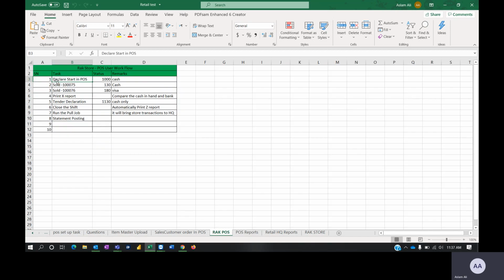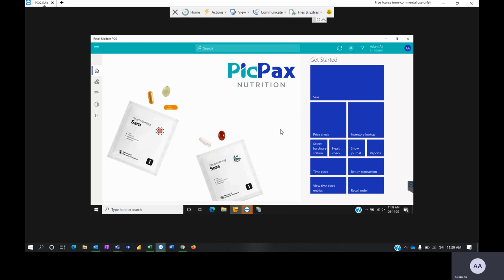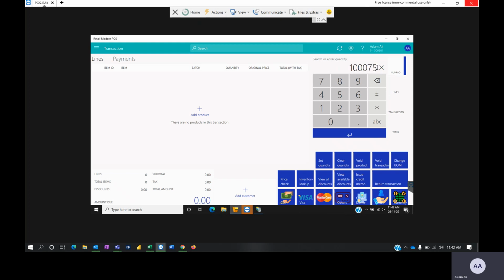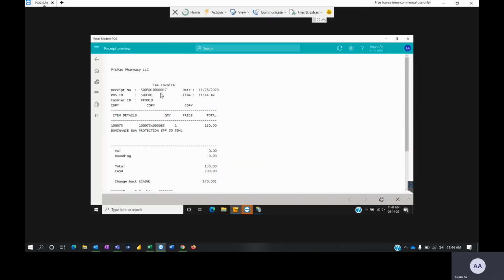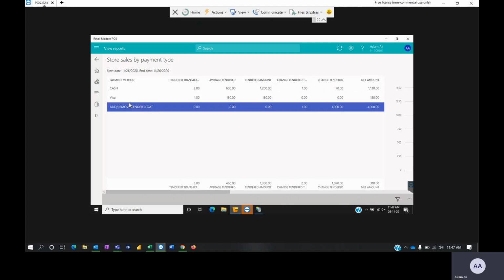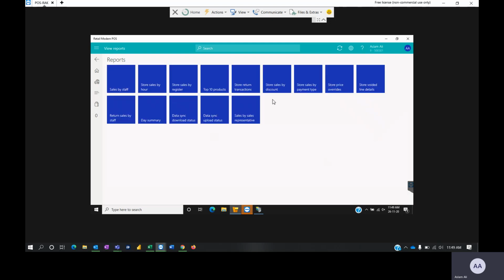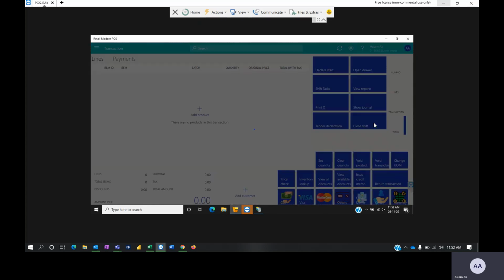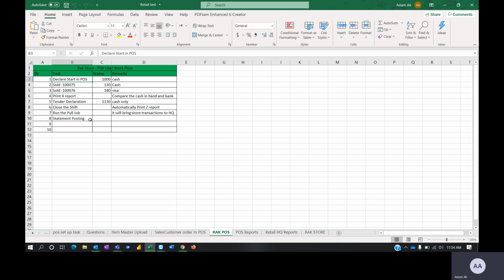Microsoft D365 Retail POS End to End Cycle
This is a demo for the POS users who are working in retail stores. here I am explaining the complete flow or day-to-day activity of an employee or pos user. Those who are working in retail industry can watch and familiar with the Retail POS.